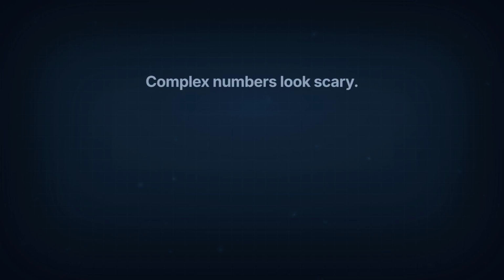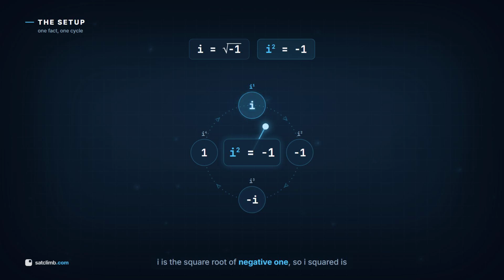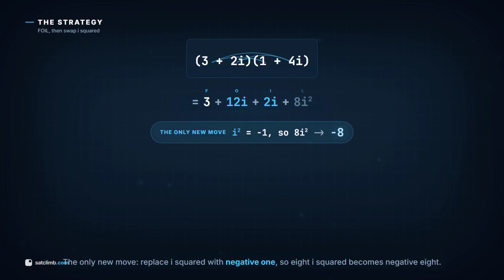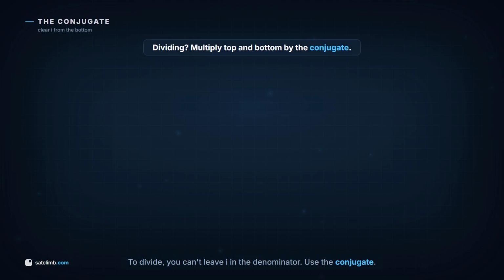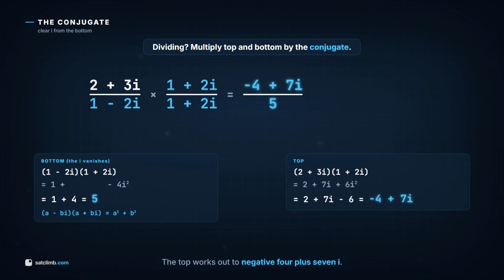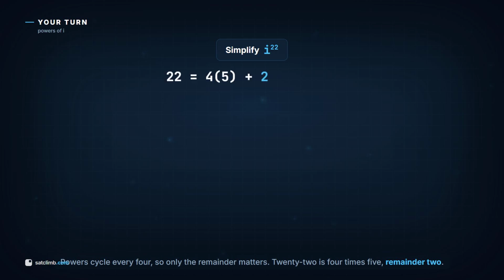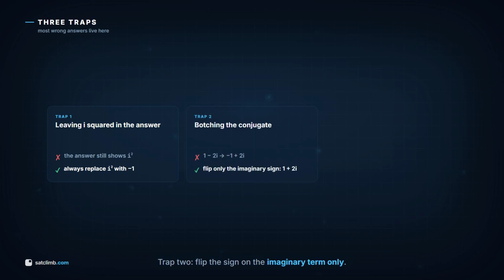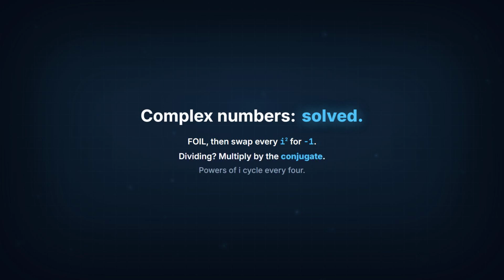SAT Complex Numbers: It All Comes Back to i Squared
The letter i makes complex numbers look scary, but there's really only one new fact: i squared equals negative one. This lesson shows how every SAT complex-number question reduces to ordinary algebra. Multiply with FOIL and swap i squared for negative one, divide using the conjugate, and simplify powers of i with the four-step cycle. Worked example, the conjugate trick, a your-turn problem, and the three traps that cost points.

Chapters:
0:00 The one fact that runs everything
0:23 i squared and the cycle of four
0:55 Multiply: FOIL, then swap i squared
1:41 Divide: use the conjugate
2:31 Your turn: powers of i
3:09 Three traps
3:43 Recap

The rules:
- i squared equals negative one (replace it everywhere)
- To divide, multiply top and bottom by the denominator's conjugate
- Powers of i cycle every 4: use the remainder mod 4

Free SAT practice with 40 full mock exams and 17,000+ questions